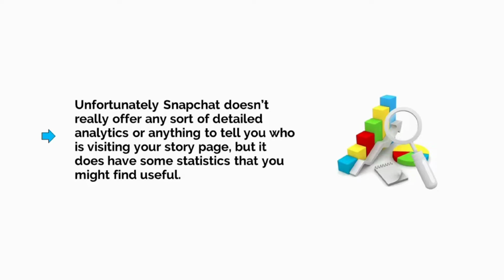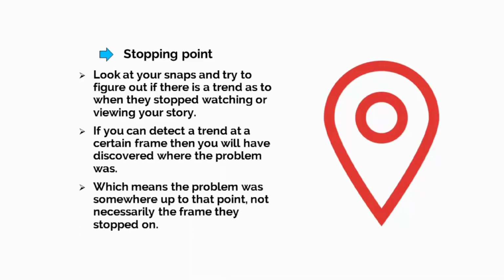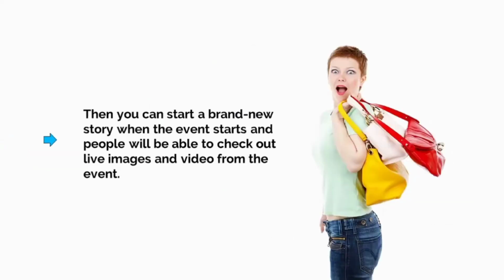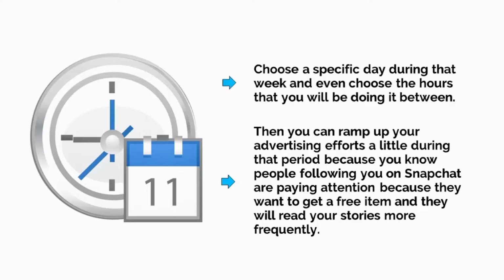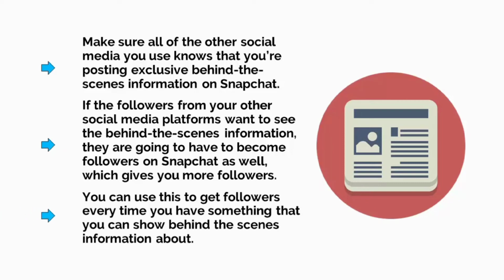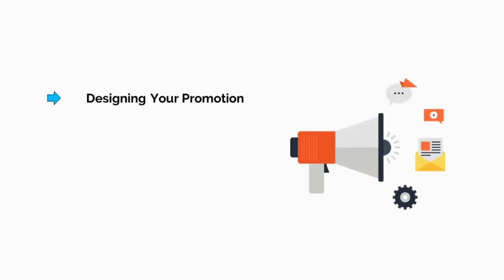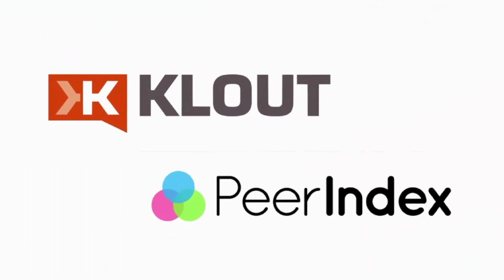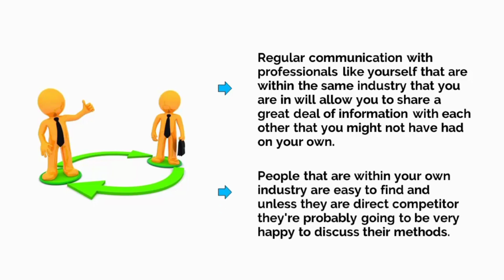How to make a profile on snapchat (part2)snapchataccount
snapchat marketing Excellence part1_
link

email marketing course join link

bitcoin course buy and sell link

graphicdesign complete course link